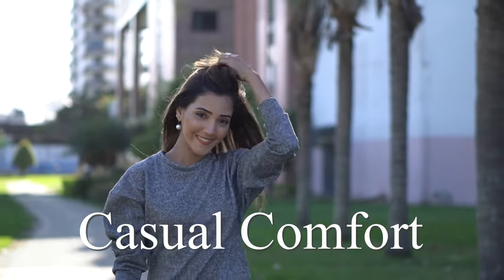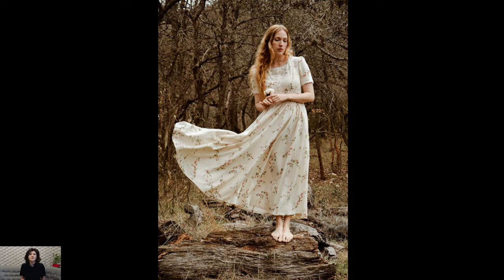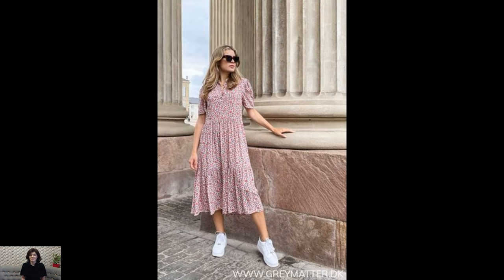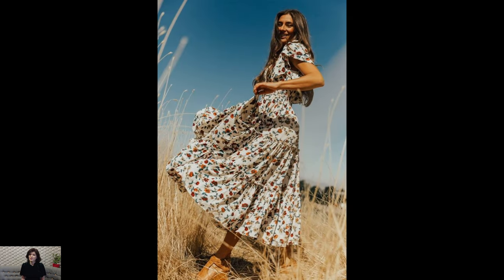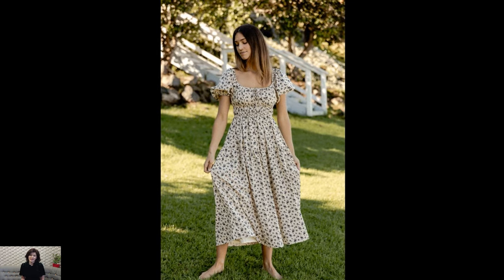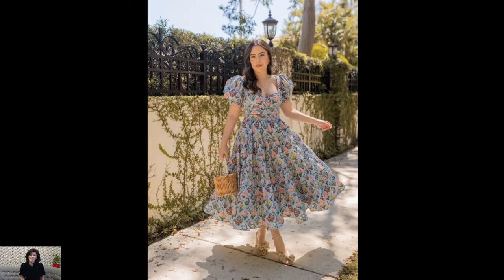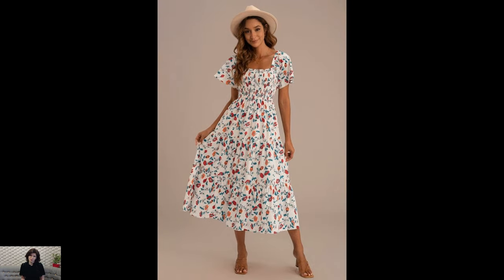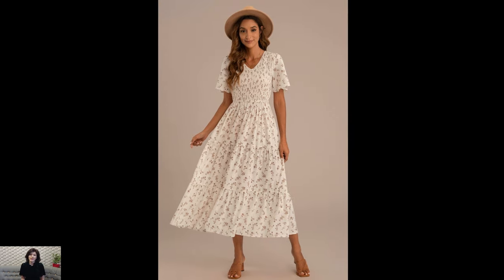Cottagecore Dress: Embrace Rustic Romance in Your Wardrobe 🌿👗 2024 Fashion Trends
Step into the enchanting world of cottagecore with our guide to the perfect dress! In this video, we'll explore the charm and romance of cottagecore fashion, focusing on the quintessential cottagecore dress. Discover flowing silhouettes, delicate floral prints, and dreamy fabrics that capture the essence of rustic living and pastoral beauty. Whether you're strolling through meadows or enjoying a picnic in the countryside, a cottagecore dress is the epitome of effortless style. Join us as we delve into the whimsical world of cottagecore fashion and embrace the magic of simpler times.